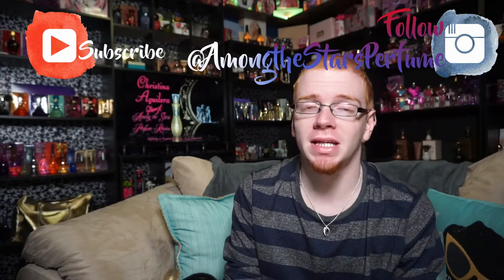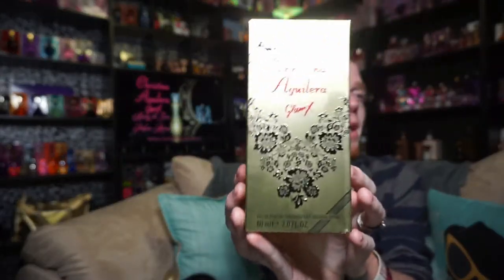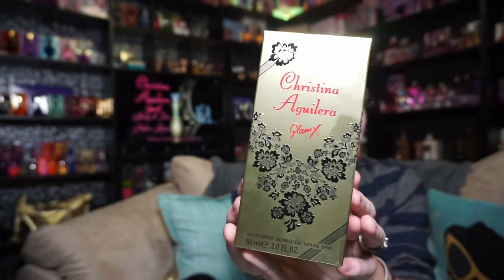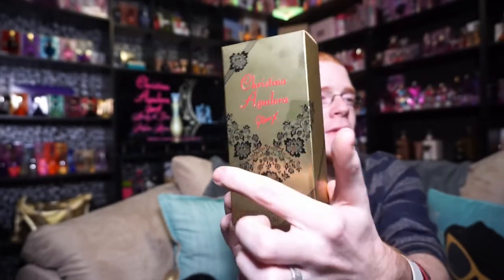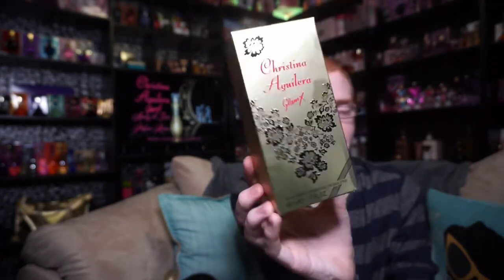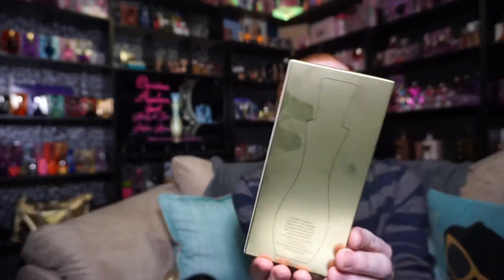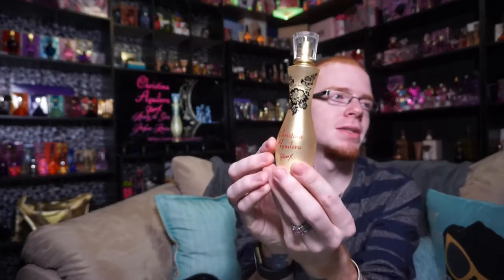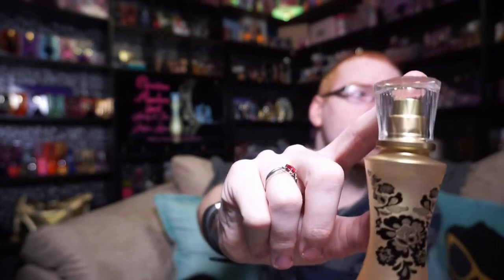Christina Aguilera Glam X Perfume Review 🌟 Among the Stars Perfume Reviews 🌟